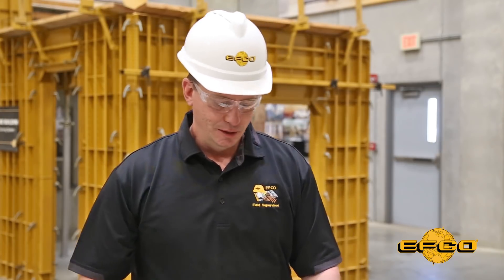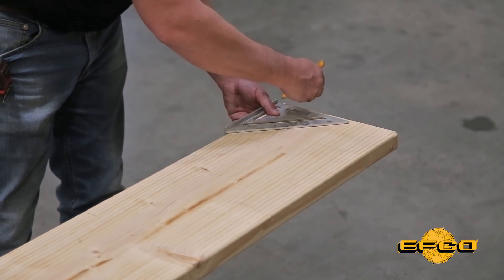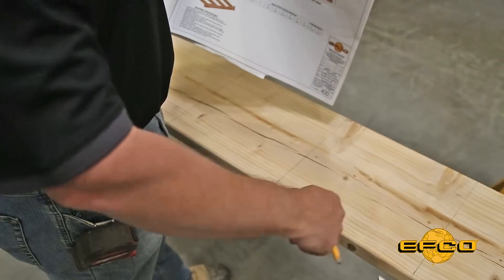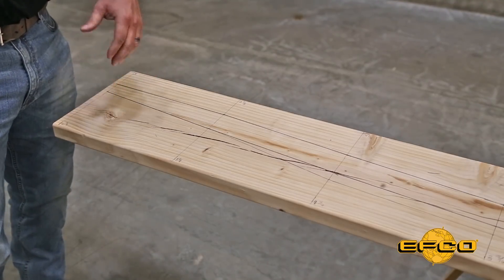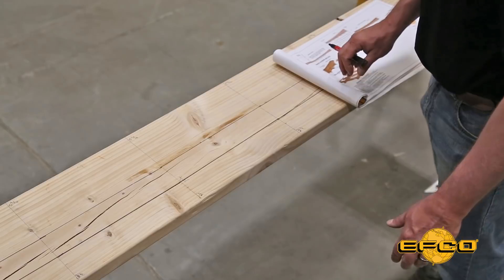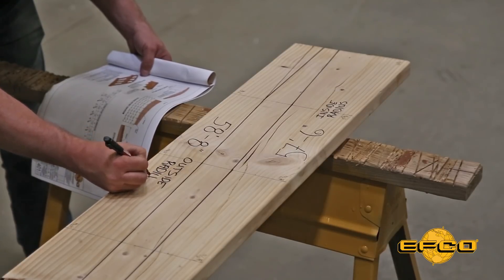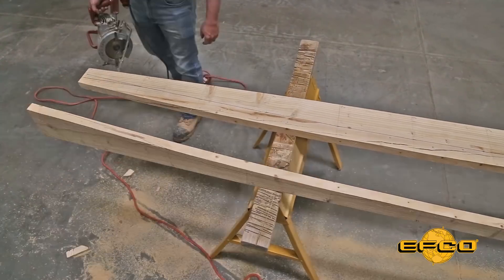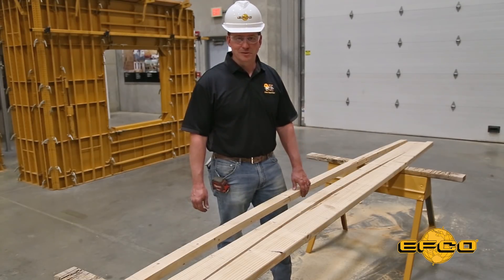Forming an EFCO REDI-RADIUS® Table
Using EFCO's Form Erection Drawing, this video shows the preferred method used by EFCO Field Supervisors on how to shape a REDI-RADIUS table. Contact your EFCO Field Supervisor for any additional questions.